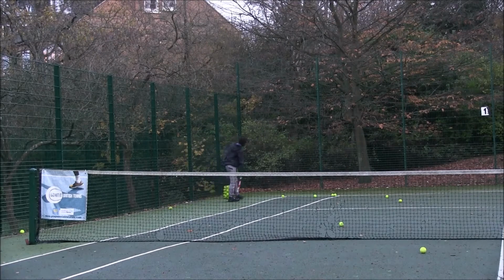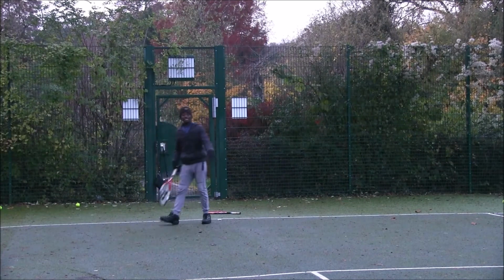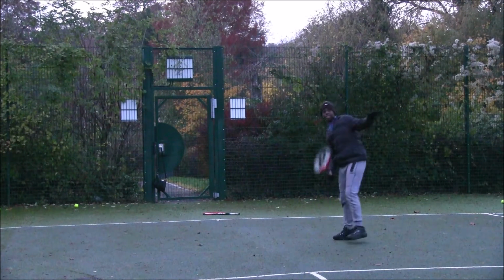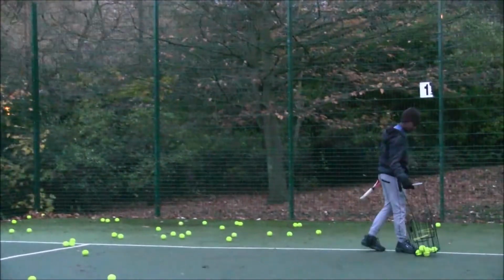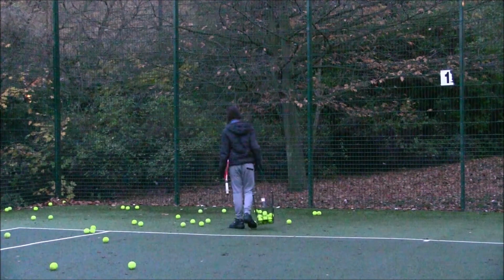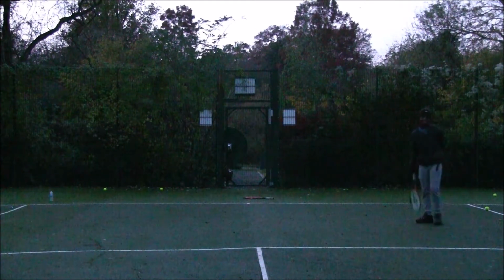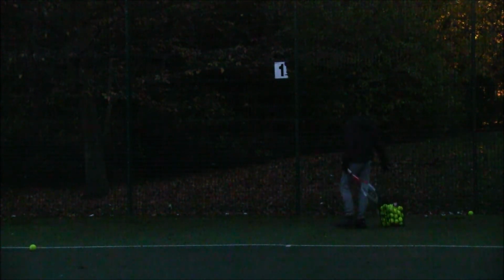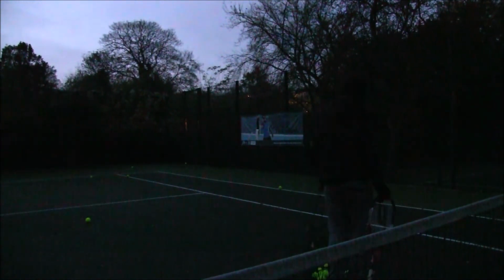Improving D's Forehand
Today we decided to focus on D's forehand, working on his movements and body positions. We did an hour and a half today but I only recorded 30 minutes because, so a lot our training was done off-camera.